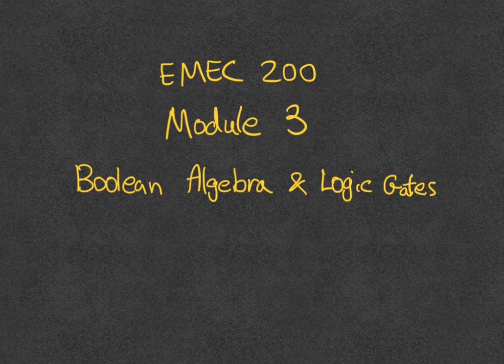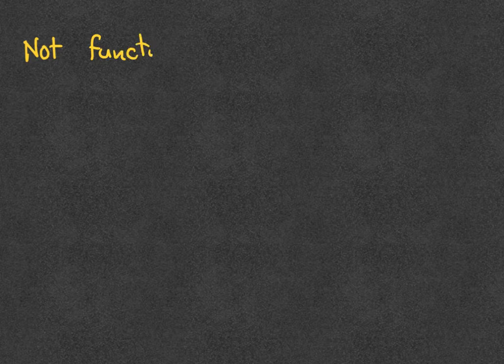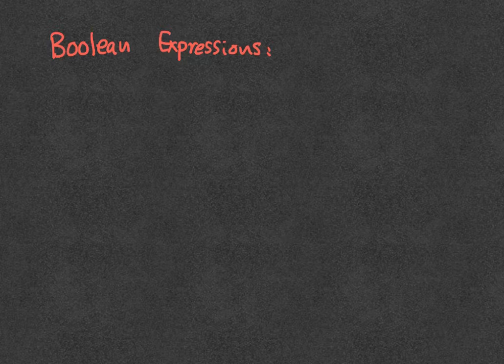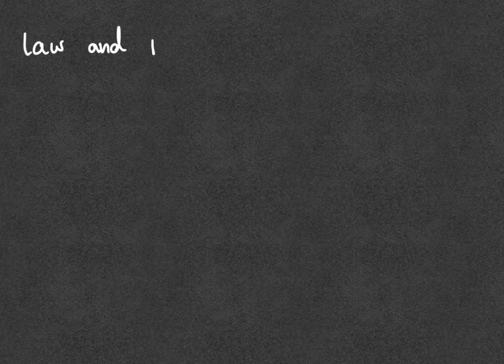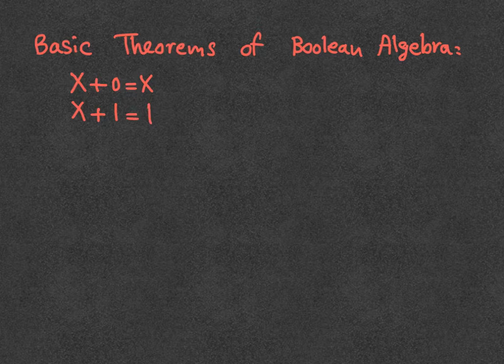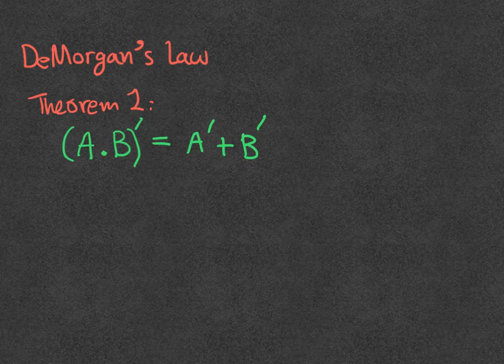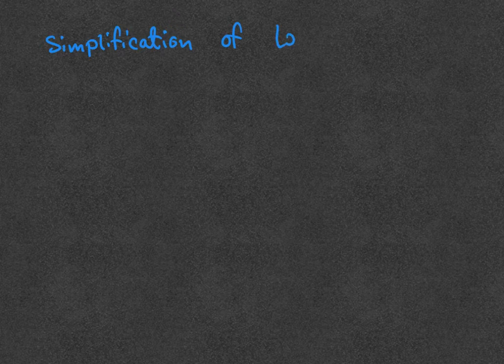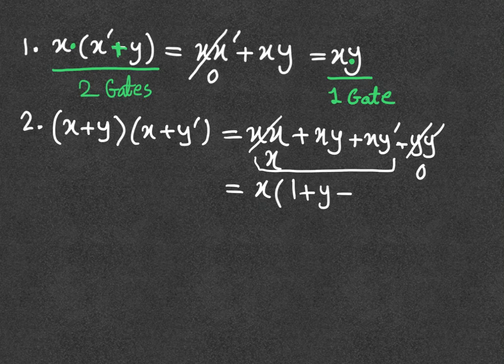Boolean Algebra and Logic Gates